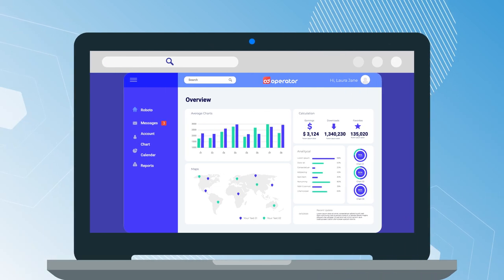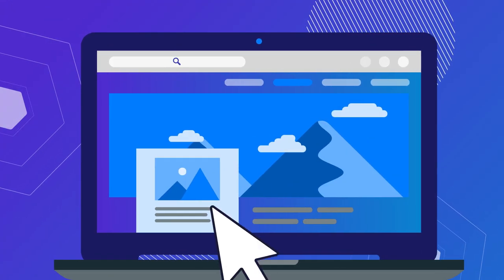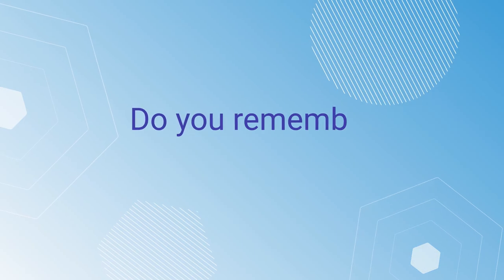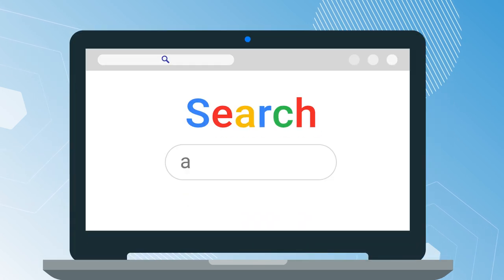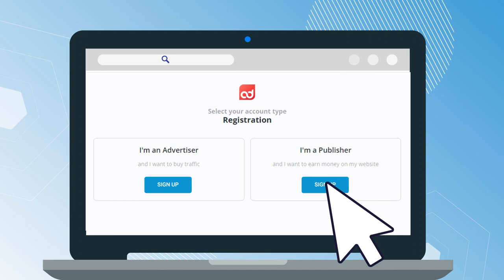Screecast | Скрінкаст | Анімаційне відео | Аnimated video | 2D | AdOperator | Студія 7030.studio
Наша відеопрезентація для AdOperator - це крок у майбутнє маркетингу. Ми використали інфографіку та інтерфейс, щоб пояснити, продати та залучити клієнтів. Готові створити таке ж вражаюче відео і для вас! Замовляйте прямо зараз! 💡💼
Our video presentation for AdOperator is a step into the future of marketing. We used infographics and UI to explain, sell, and engage customers. We are ready to create the same impressive video for you! Place your order right now!